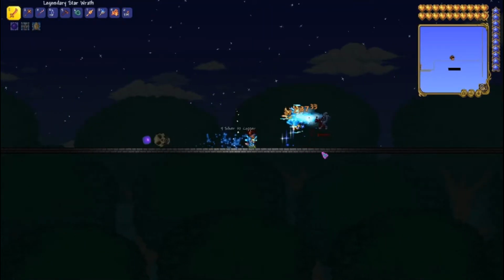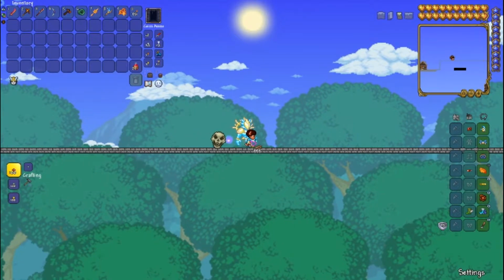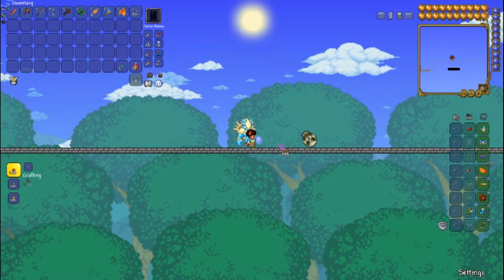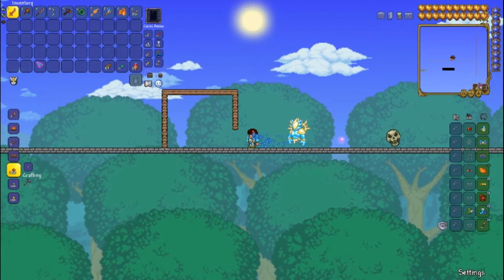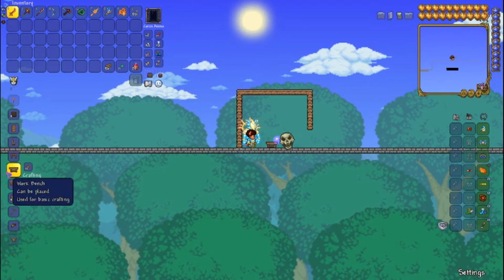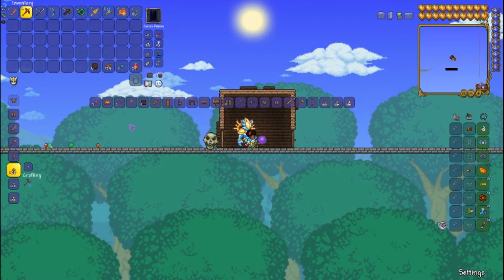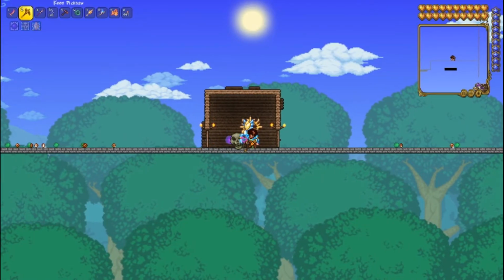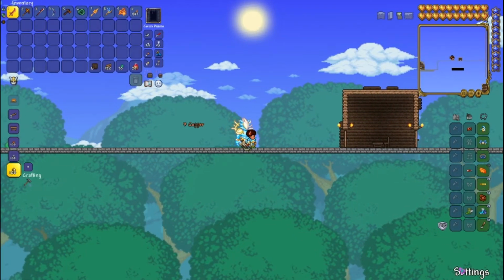Terraria NPC House Tutorial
^The website I used in the video